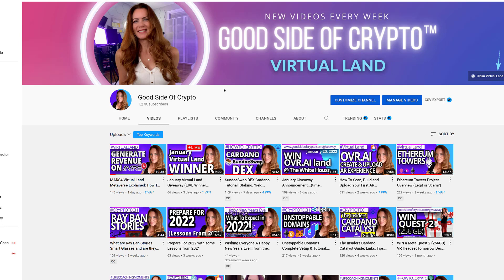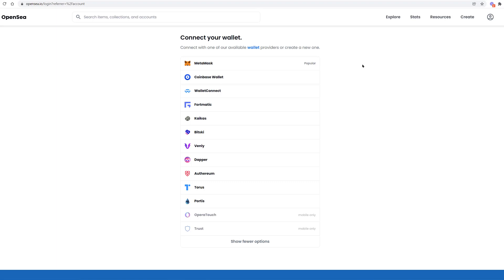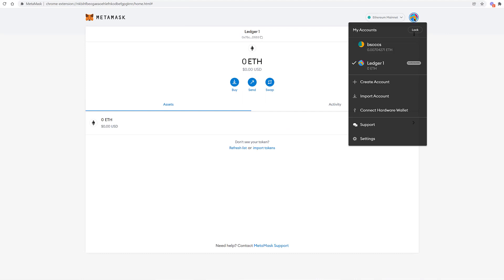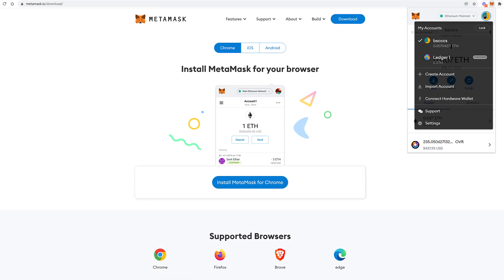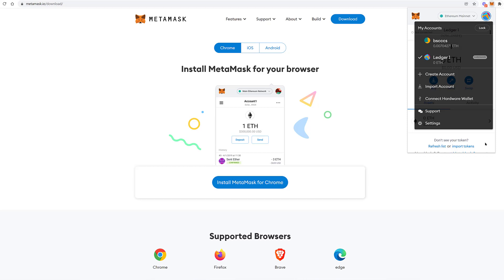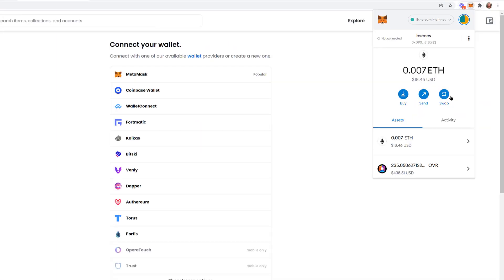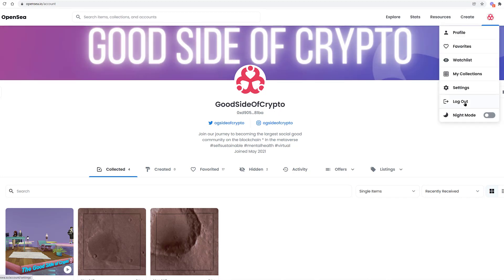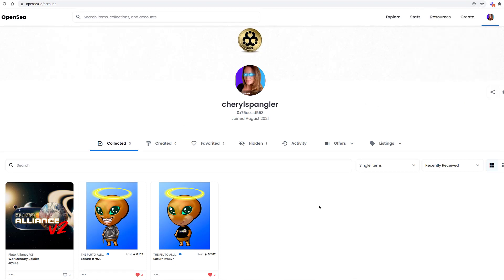How to navigate multiple Opensea.io accounts, access your old account and switch between them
In this video I hope to answer all the questions that came from my first opensea.io video linked right here below.  How to access an old opensea account, how to switch between opensea accounts, how to NOT create another new one and the order in which you need to do things to keep your accounts straight.

00:00 Welcome to the good side of crypto
00:49 How to create opensea.io account to Metamask (using HArdware wallet)
03:40 how to create second metamask account and attach to new opensea account
06:32 review how to create 2nd opensea account, step by step

😃 Have a question, we respond to all comments

Looking For The Best Tax Shelter For Crypto + No Monthly Fee + Get $100 FREE with iTrustCapital when you sign up using my custom link➜

INTRO OUTRO MUSIC:
Song: Bobalite, Artist: Terrel Smith, Label: Independent Musician
Song: “Check It Out", Artist: Oh The Larceny, Label: Position Music